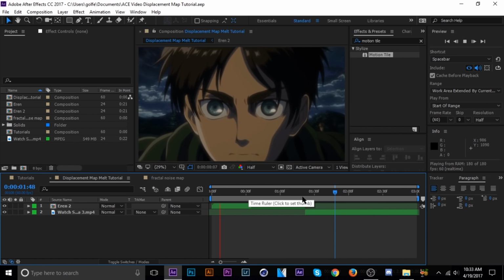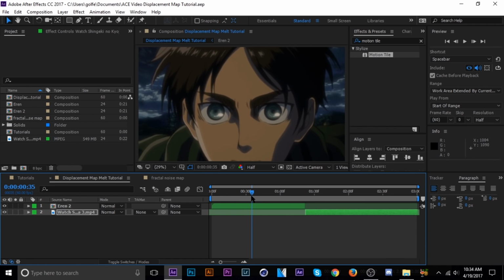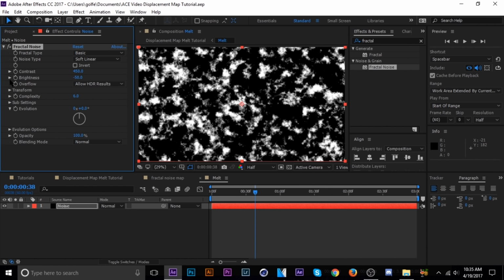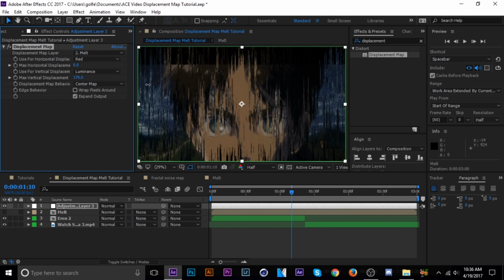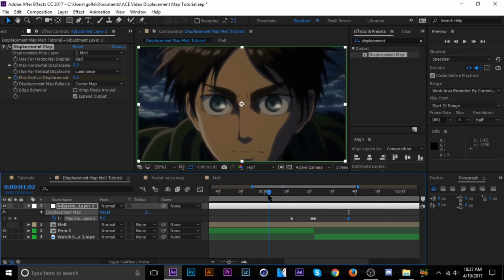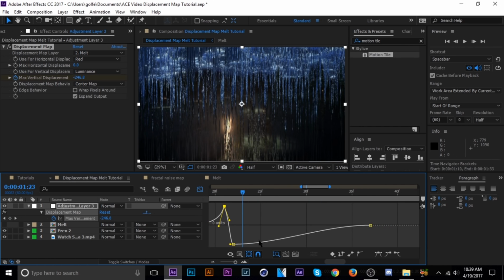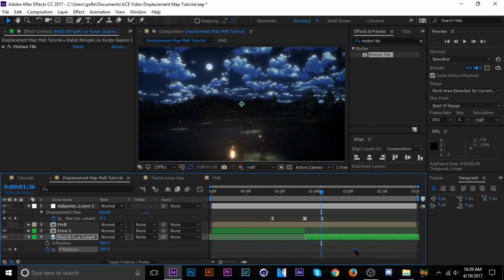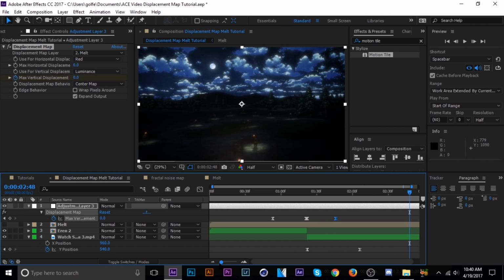After Effects AMV Tutorial - Displacement Map Melt Transition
I literally taught myself how to do this 10 min before recording so I'm sorry if this is trash.